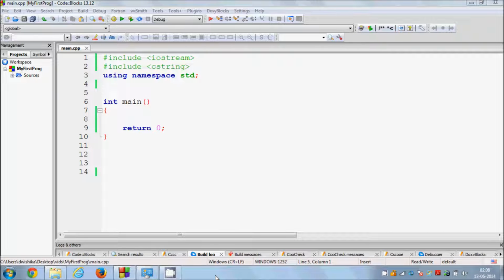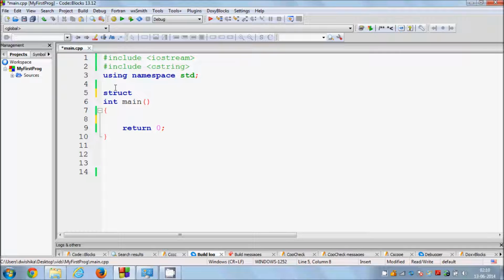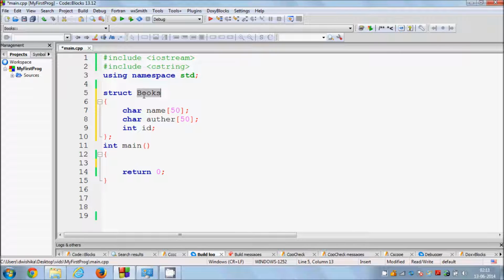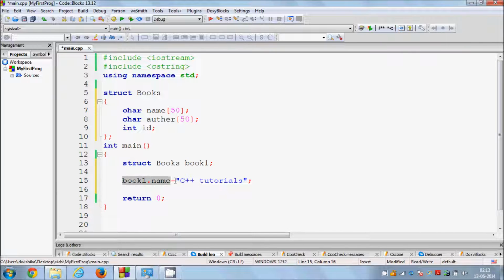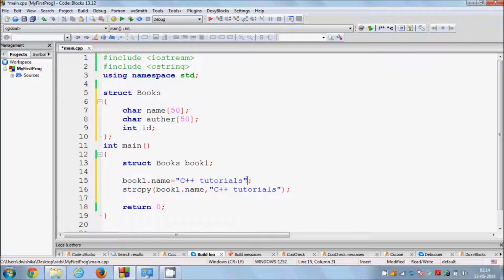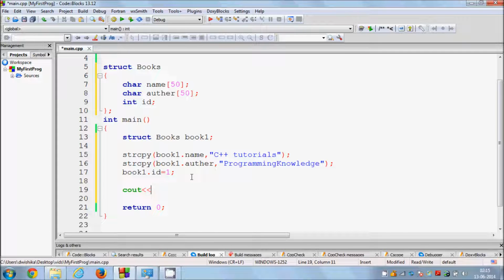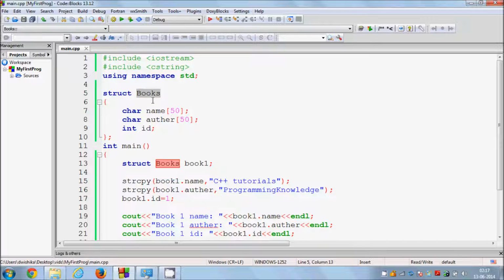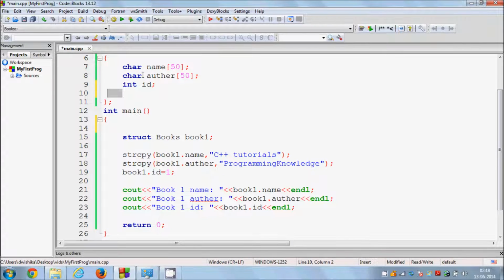C++ Tutorial for Beginners - Data structures or struct (C++)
Searches related to c++ structure
c++ structure example
c++ structure initialization
c++ structure array
c++ structure constructor
c++ structure definition
c++ structure vs class
c++ structure alignment
c++ structure padding